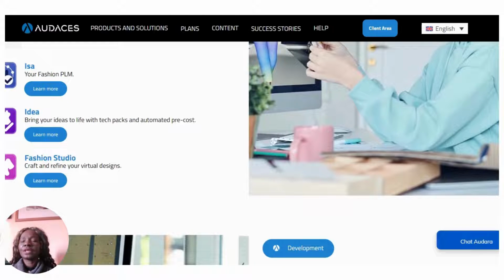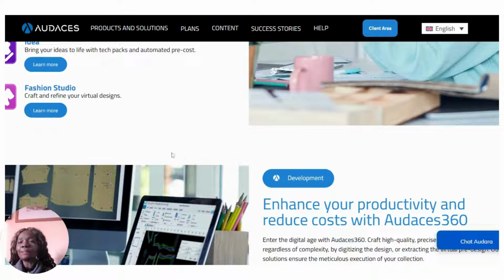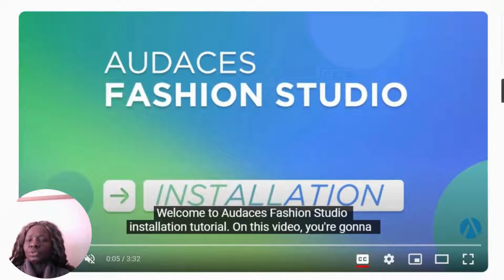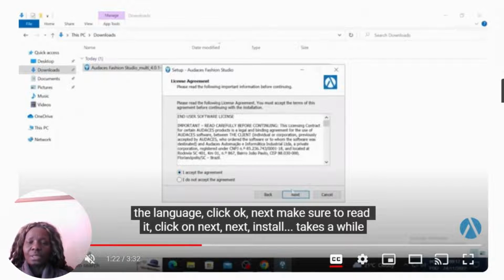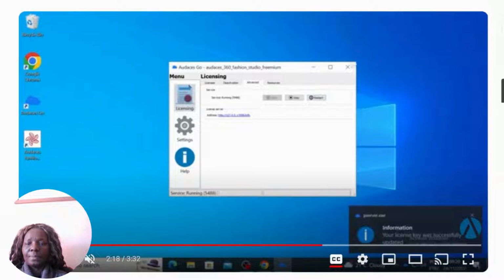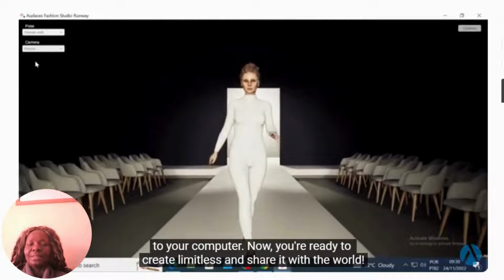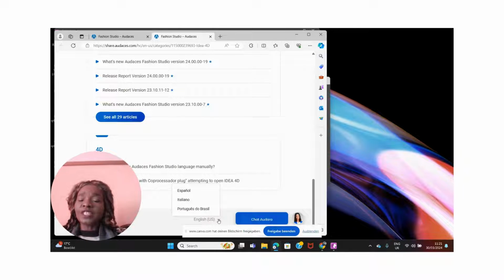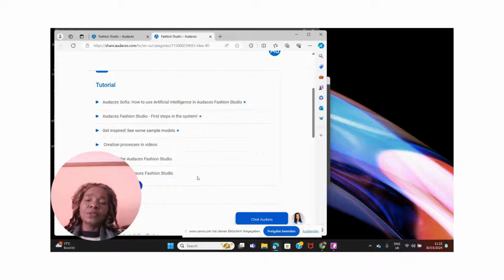HOW TO DOWNLOAD AND INSTALL AUDACES FASHION STUDIO .A FREE 3D FASHION DESIGNING SOFTWARE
This video demonstrates how to download and install the free 3D fashion design software from Audices Fashion Studio step-by-step.
If you want to learn how to create 3D fashion designs and how to simulate these designs on 3D fashion models using completely free software, this is the video to watch.